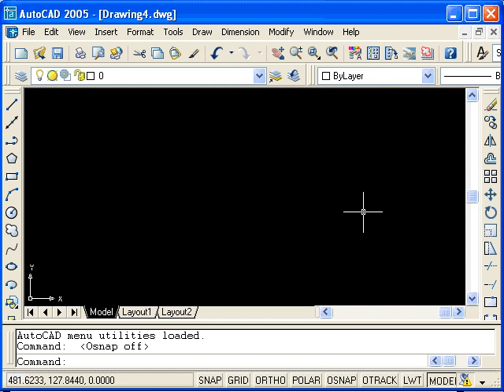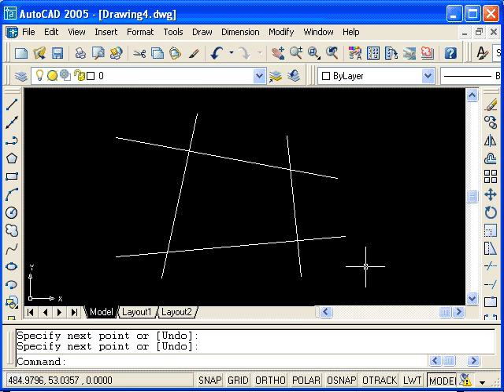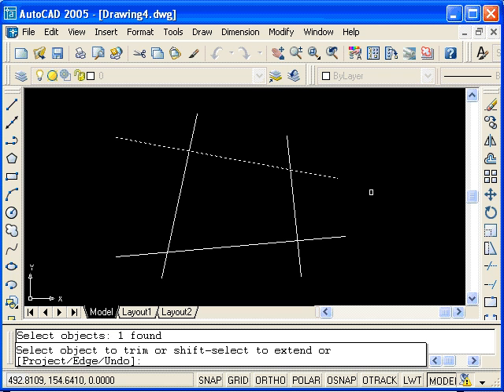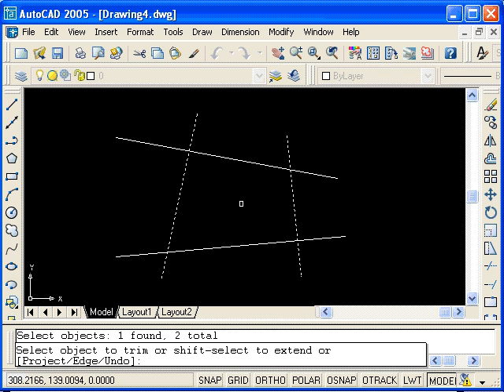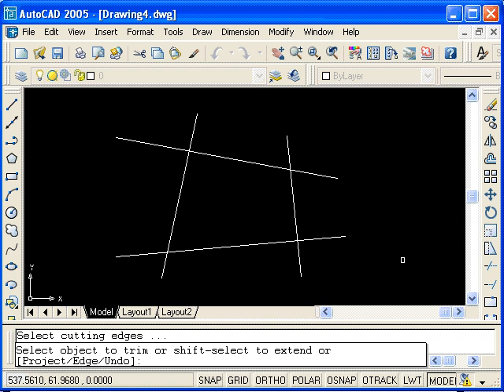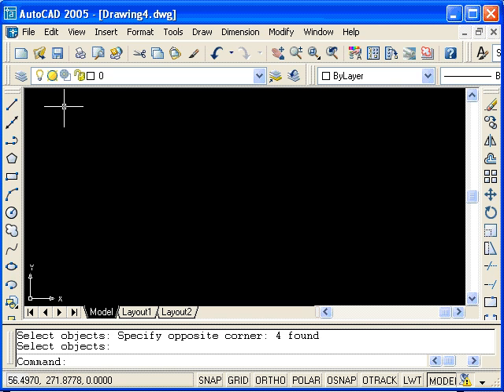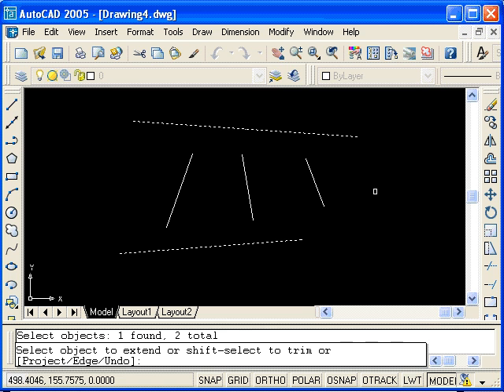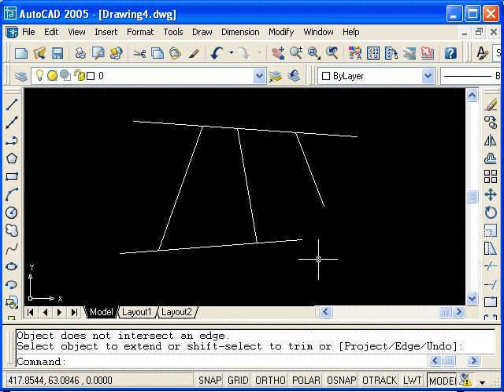trim and extend